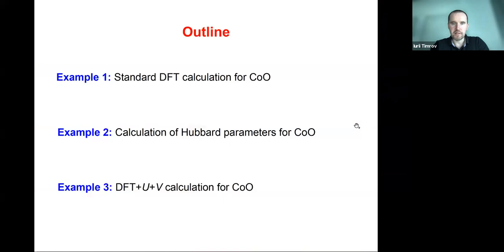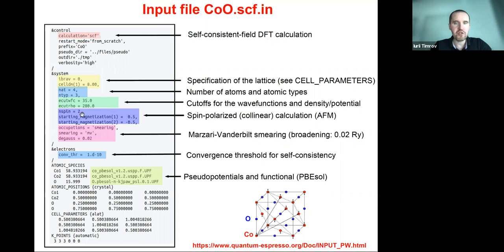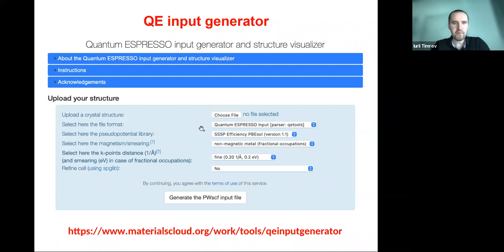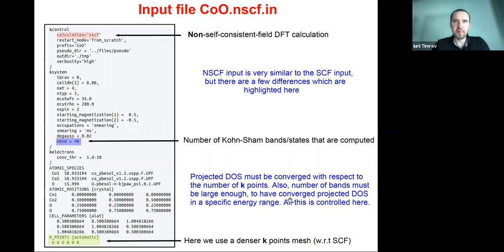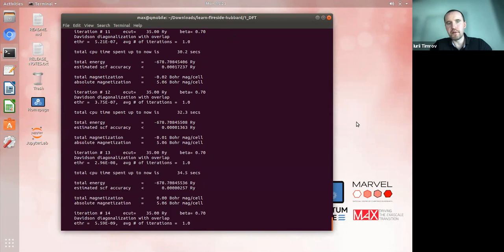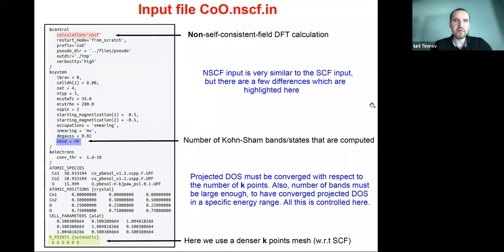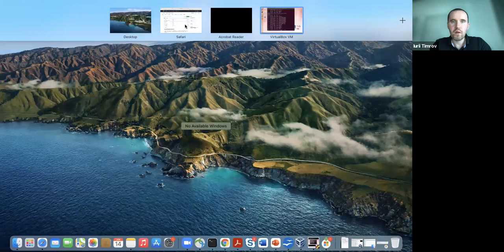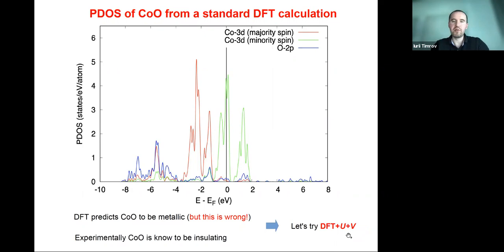Tutorial on DFT+U+V using Quantum ESPRESSO (v6.7)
The tutorial is done using Quantum Mobile (v21.06.04)